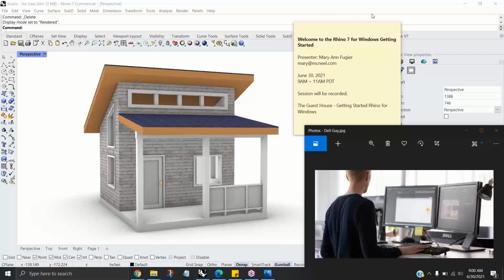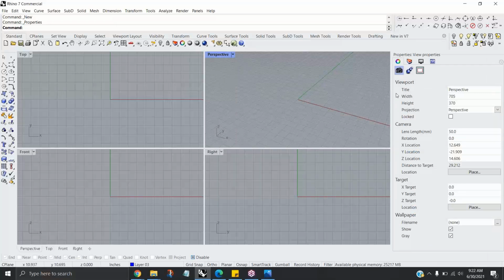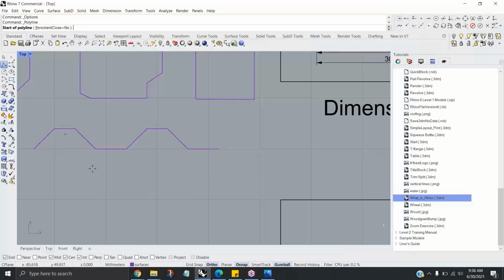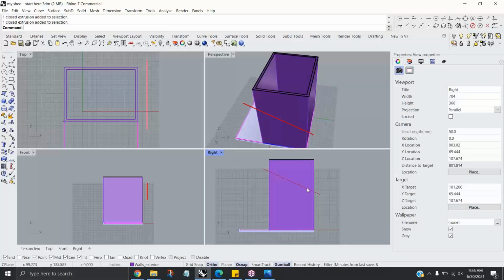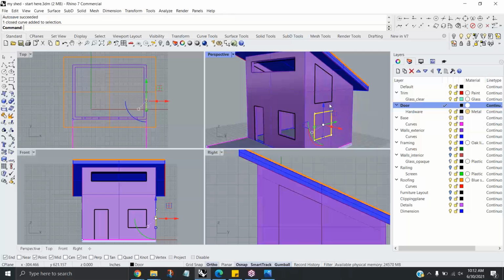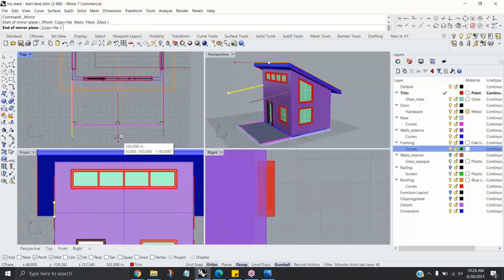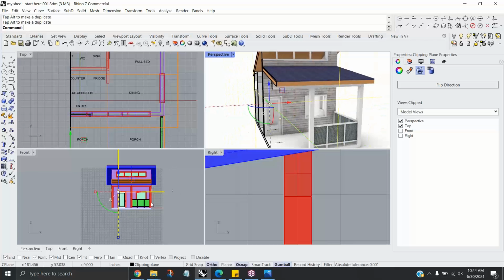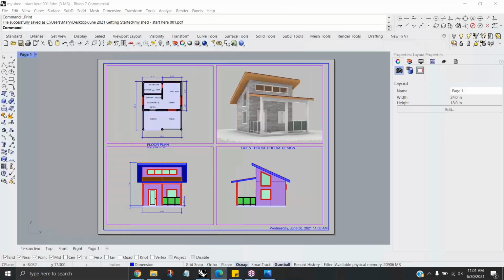Getting started Rhino for windows - House build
Join Mary Fugier for a getting started for Rhino for windows demo of a small house!